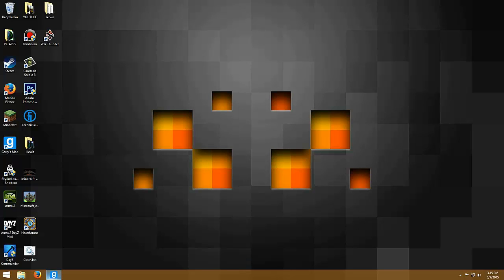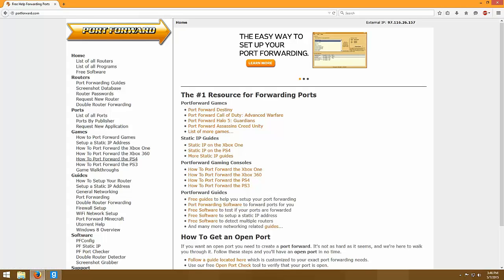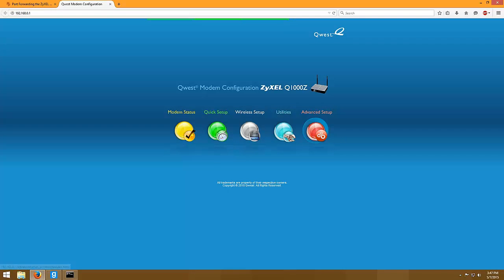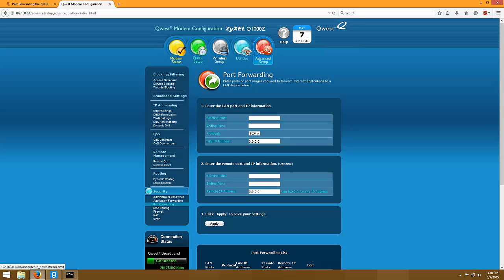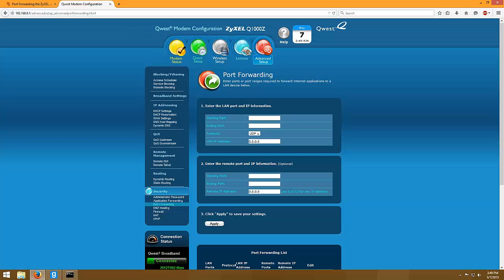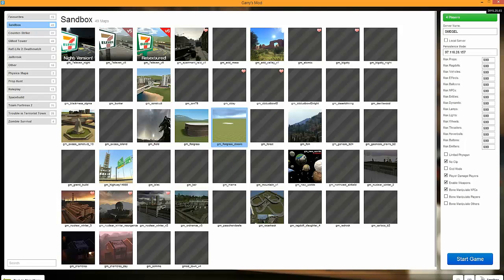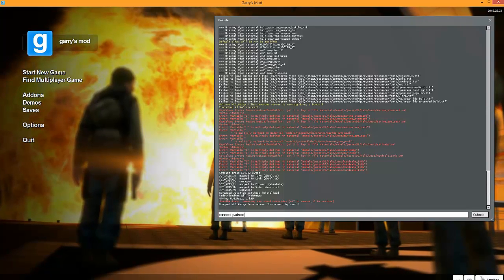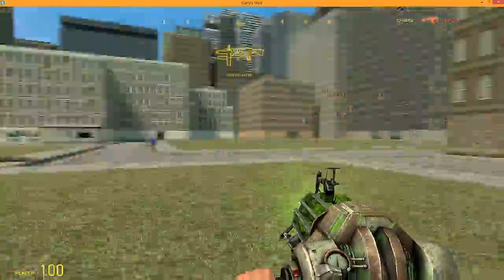How To Make a Garry's Mod Server (2015)